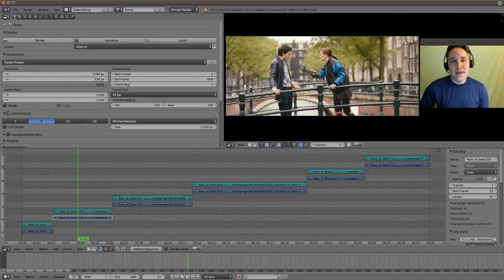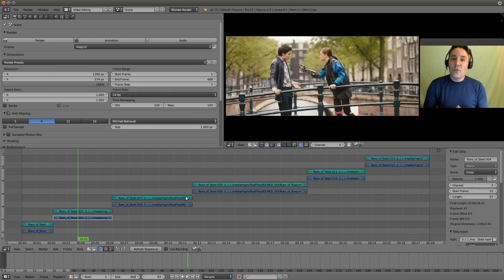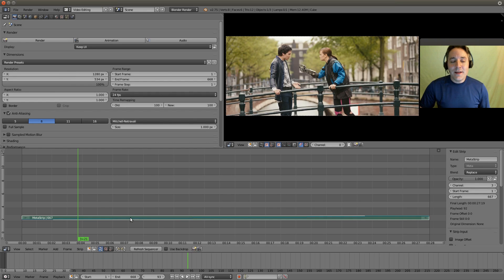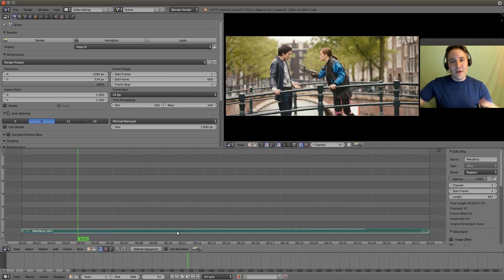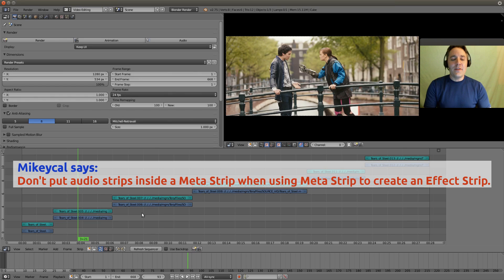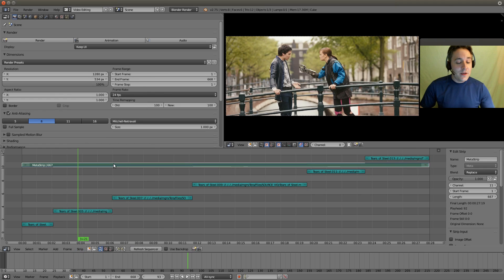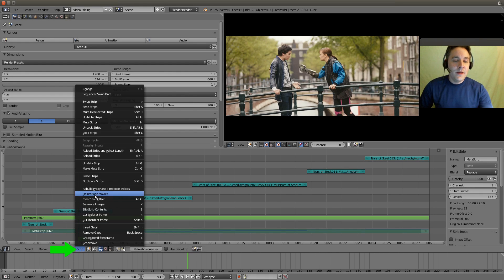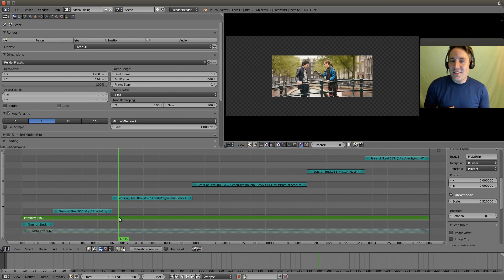25 - Blender Video Editing (Intro to Meta Strips / Add Effects to Group of Strips)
Learn to Video Edit with Blender

All My Latest Content in 1 place

I show you how to use a Meta Strip to group strips. I also show you how you can use a Meta Strip to apply Effects to multiple strips all  at once.

00:00 - Into to "Meta Strips"

00:40 - Let's group our Strip Segments - Create Meta Strip

1:13 - Now we have a Meta Strip on 1 channel

1:20 - See contents of Meta Strip with "TAB" button

2:25 - Unmeta Strip

2:40 - Dont Add Audio Strip to Meta Strip if Applying an Effect

3:10 - Let's only select the Video Strips to create a Meta Strip

3:22  - Goto Strip Menu and Select  "Make Meta Strip"

3:29 - pull the meta strip down to channel 1 - optional

3:40 - Let's add an Effect to the Meta Strip - and it's contents

4:02 - Let's mute the original meta Strip - so it won't ever interfere

4:15 - Let's test it by setting a Scale Effect